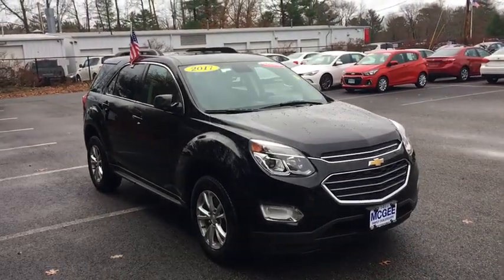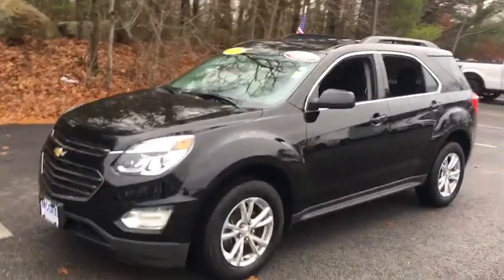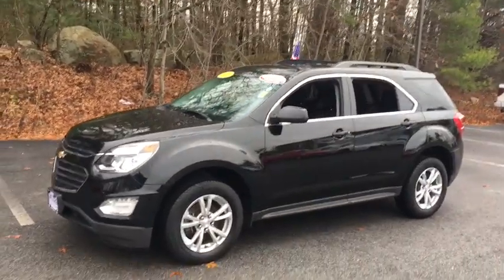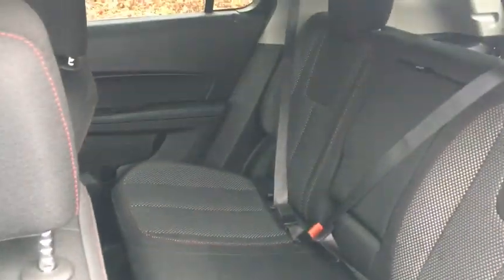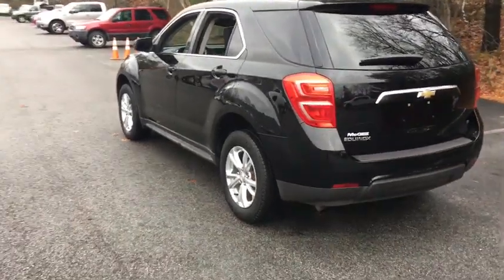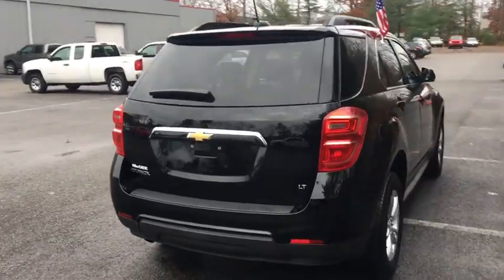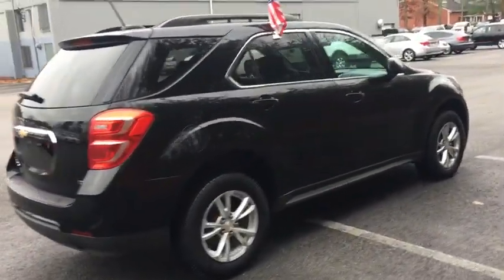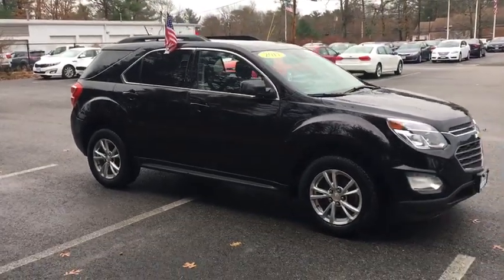2017 Chevrolet Equinox Plymouth, Marshfield, Pembroke, Weymouth, and Brockton, MA IC6685P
BLACK Used 2017 Chevrolet Equinox available in Plymouth, Massachusetts at McGee Preowned Superstore. Servicing the Marshfield, Pembroke, Weymouth, and Brockton, MA area.
2017 Chevrolet Equinox FWD 4dr LT w/2FL - Stock#: IC6685P - VIN#: 2GNALCEK0H6238335

: 2017 Chevrolet Equinox LT - McGee 136 Point Certified Inspection. REDUCED FROM $19,663! PRICED TO MOVE $800 below Kelley Blue Book! EPA 31 MPG Hwy/21 MPG City! Smart Device Integration, Onboard Communications System, iPod/MP3 Input, Cross-Traffic Alert CLICK NOW! KEY FEATURES INCLUDE: Back-Up Camera, Satellite Radio, Aluminum Wheels, Smart Device Integration, WiFi Hotspot, Blind Spot Monitor, Cross-Traffic Alert. MP3 Player, Keyless Entry, Privacy Glass, Steering Wheel Controls, Child Safety Locks. OPTION PACKAGES: TRANSMISSION, 6-SPEED AUTOMATIC WITH OVERDRIVE: (STD), ENGINE, 2.4L DOHC 4-CYLINDER SIDI (SPARK IGNITION DIRECT INJECTION): with VVT (Variable Valve Timing) (182 hp [135.7 kW] @ 6700 rpm, 172 lb-ft [232.2 N-m] @ 4900 rpm) (STD), LT PREFERRED EQUIPMENT GROUP: Includes Standard Equipment. Chevrolet LT with Black exterior and Jet Black interior features a 4 Cylinder Engine with 182 HP at 6700 RPM*. Clean Autocheck Report! Autocheck 1 Owner, Remainder of Drivetrain Warranty, Non-Smoker vehicle. EXPERTS ARE SAYING: Seating comfort is good all around Great Gas Mileage: 31 MPG Hwy. AFFORDABILITY: Was $19,663. This Equinox is priced $800 below Kelley Blue Book. WHY BUY FROM US: Here at McGee Pre-Owned Superstore, Customer Service is our #1 priority. The McGee Family Dealerships have been serving the South Shore for over 40 years and we would love to make you part of our family. When you purchase your pre-owned vehicle from McGee, it's a personal transaction between our family and yours. We understand our customers are our reason for being in business. Feel free to set up a test drive or discuss your options with our friendly sales staff - Call, Click or Visit! Please confirm the accuracy of the included equipment by calling us prior to purchase. Tax, title, registration and Doc fee Extra.